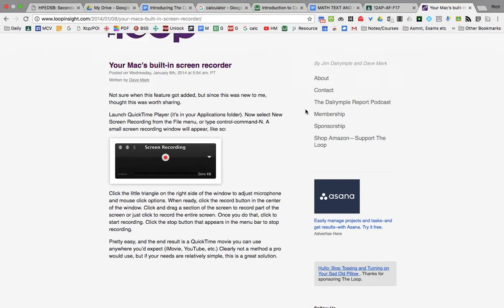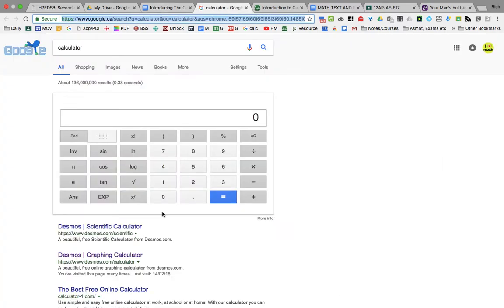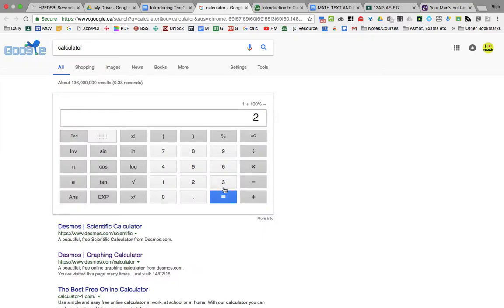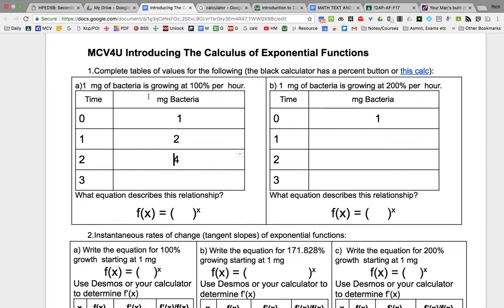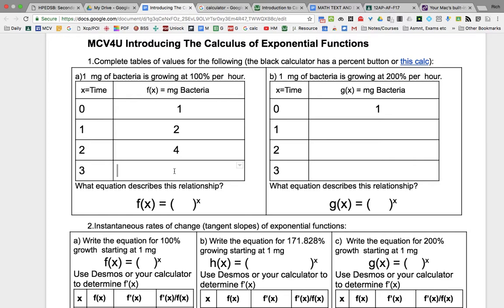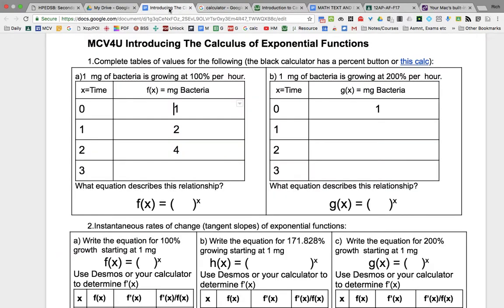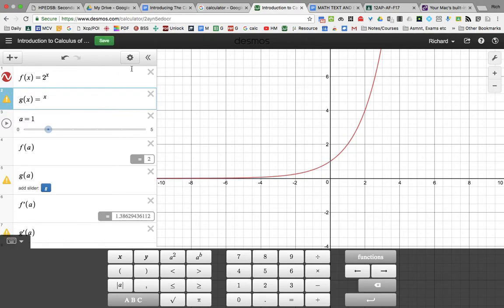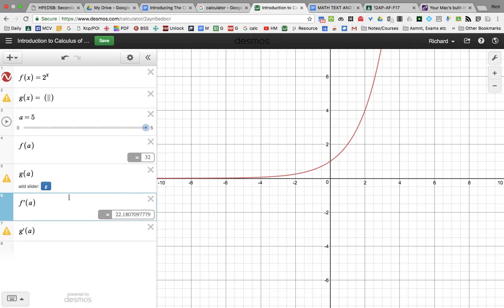Intro to Calc of Exponential Functions - Part 1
Calculus, derivatives, euler, exponential